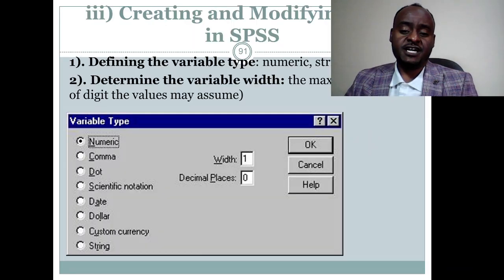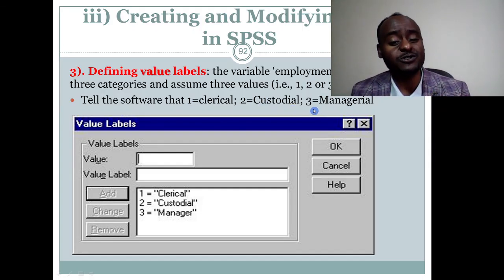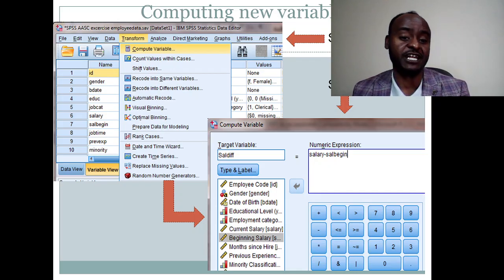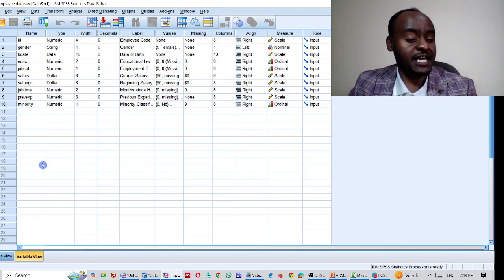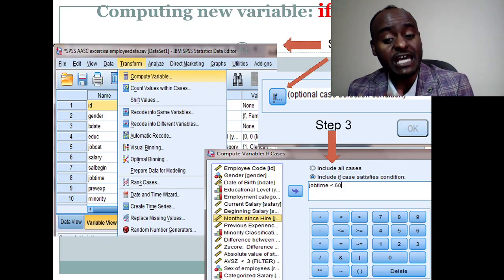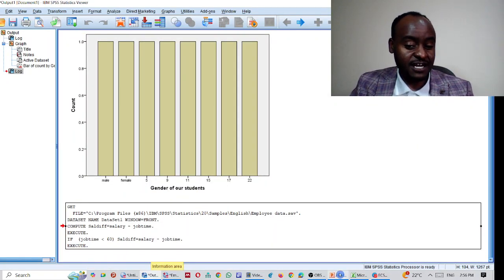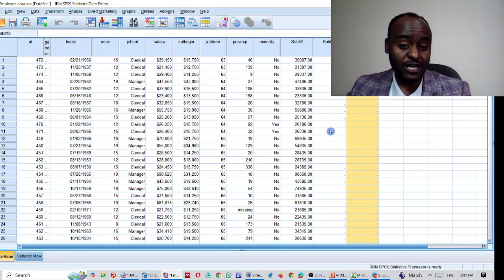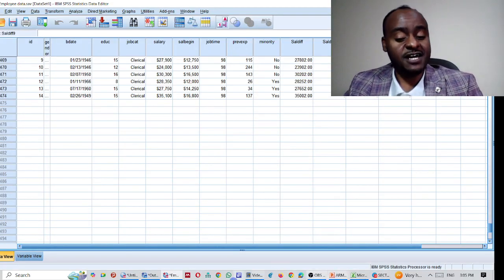SPSS in Practice: Creating and modifying a variable in SPSS